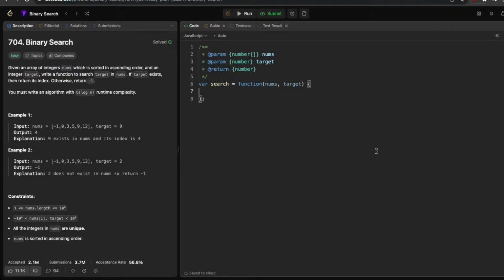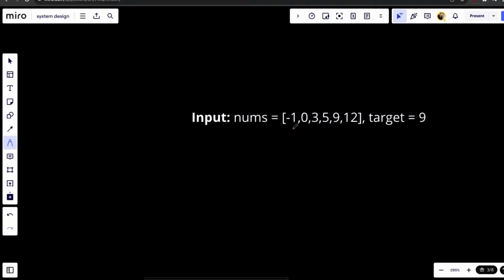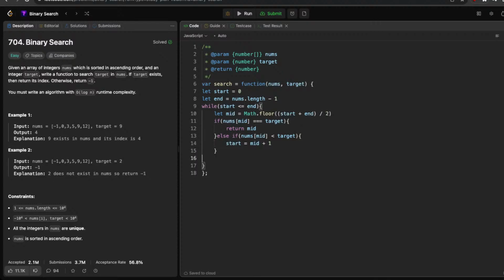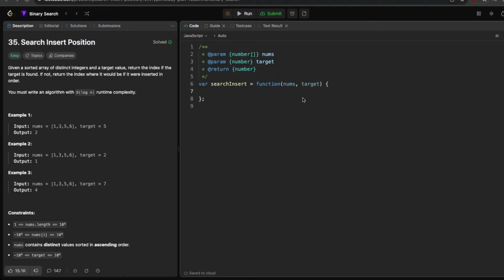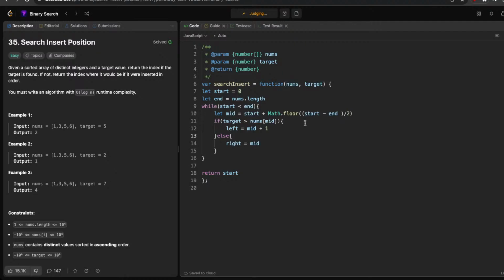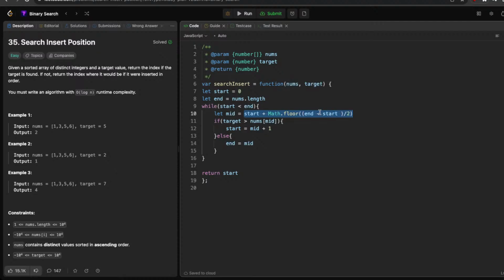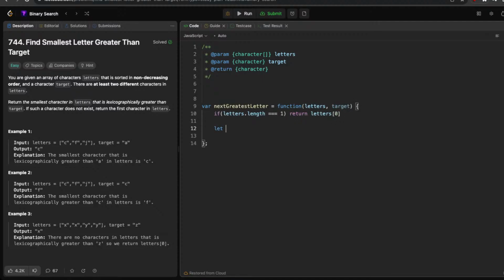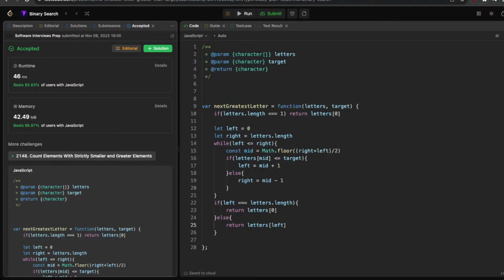LEETCODE | Study plan | Binary Search | Day #1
-704. Binary Search
-35. Search Insert Position
-744. Find Smallest Letter Greater Than Target